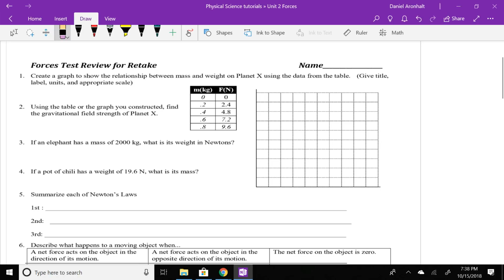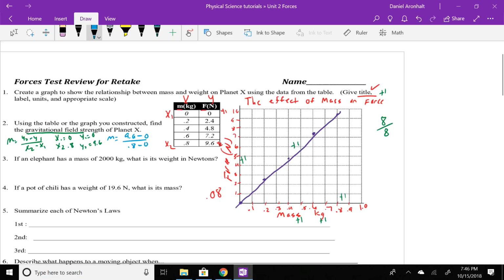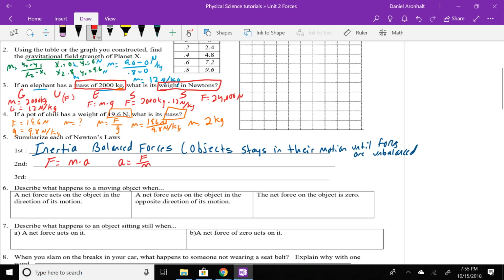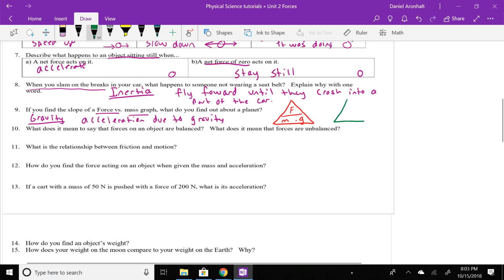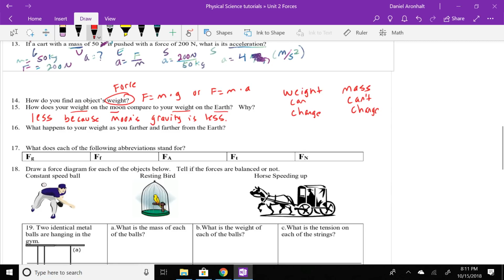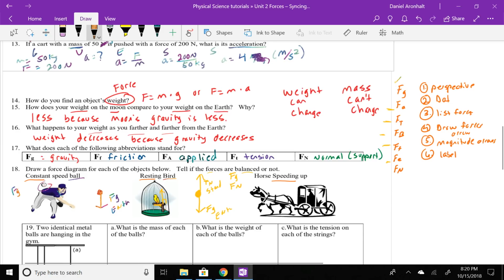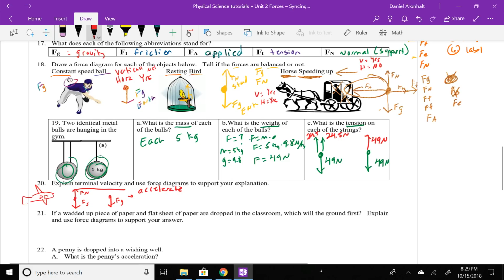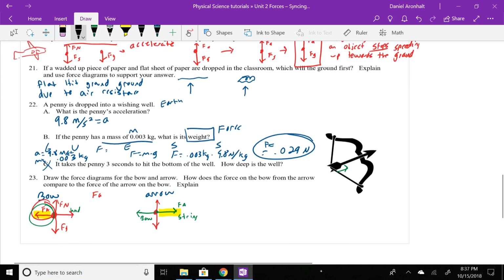Force Review Guide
1.) 1:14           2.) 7:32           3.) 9:32
4.) 13:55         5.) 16:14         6.) a. 19:40  b.20:25 c. 21:05
7.) a. 21:55      b.22:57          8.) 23:28
9.) 24:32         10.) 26:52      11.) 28:20
12.) 29:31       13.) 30:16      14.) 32:25
15.) 33:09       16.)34:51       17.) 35:09
18.) 36:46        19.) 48:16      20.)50:44
21.)54:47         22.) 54:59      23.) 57:20